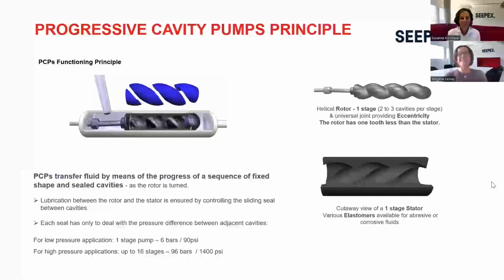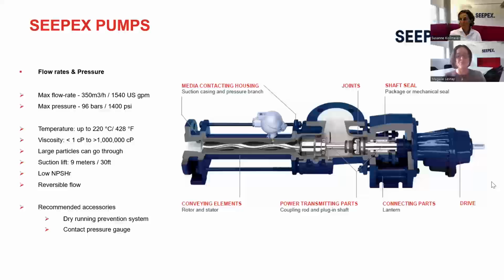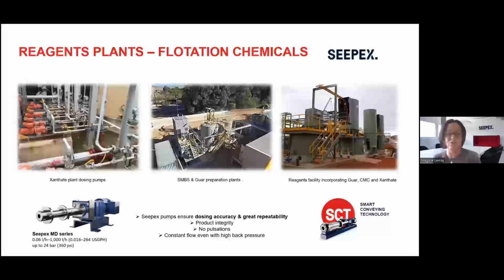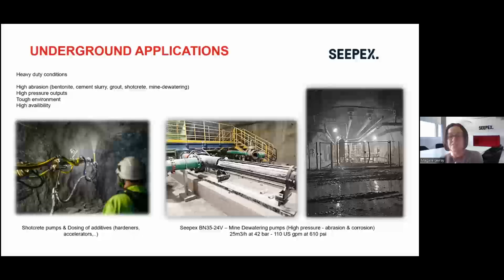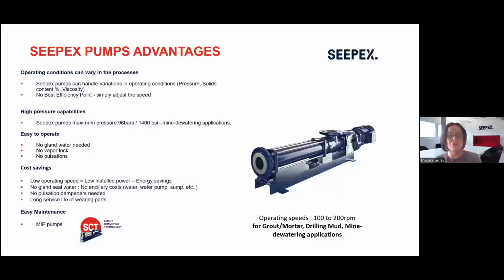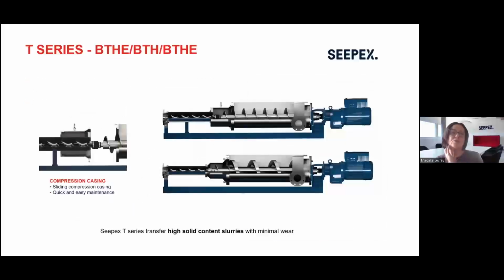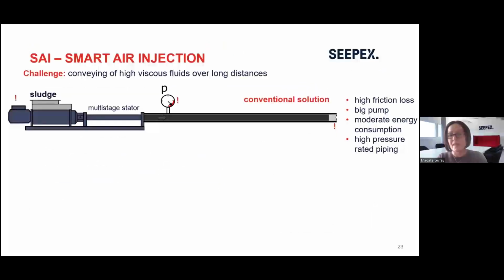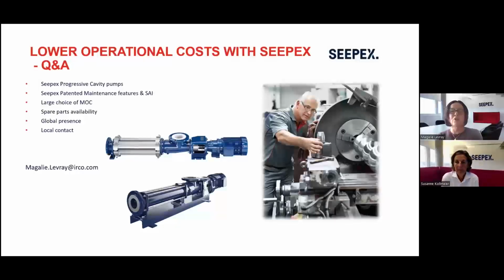Webinar: Mining - How to lower operating costs with SEEPEX Mining Pumps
Reap all the benefits of positive displacement pumps, even when handling media with high solids content.

Do you have high energy costs to run your pumps, need gland seal water and/or spend too many hours on maintenance and inspection? If your answer to any of these questions is yes, then energy-guzzling, time-consuming pumps are hurting your bottom line. We can help you reduce costs with our robust pumps for abrasive materials.

Want to know how you can improve the overall efficiency of your mining application? Watch the recorded webinar.